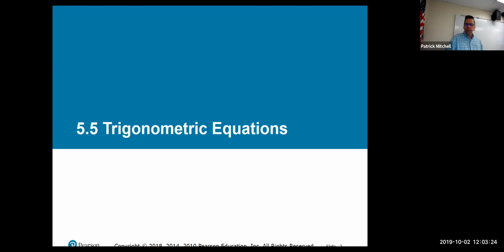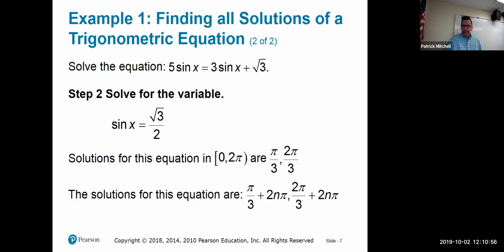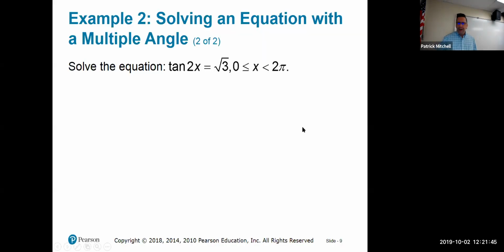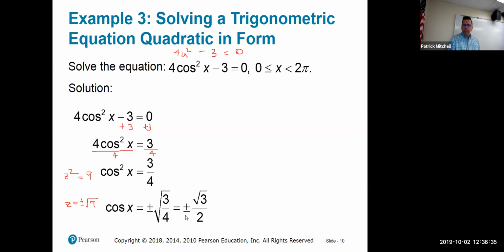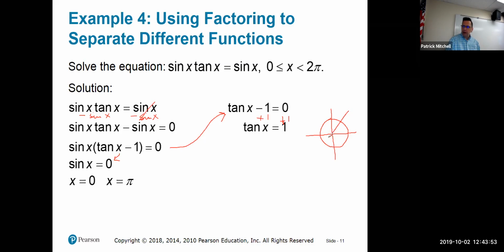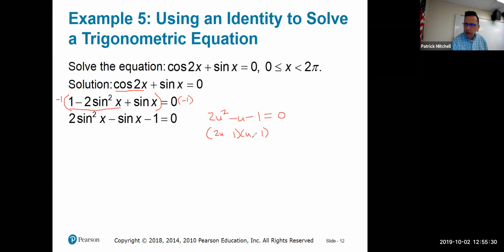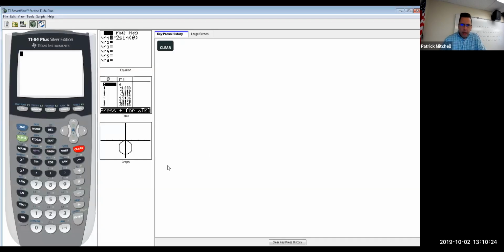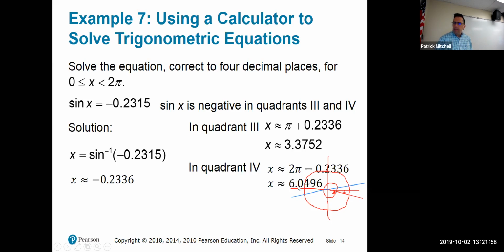5.5 Solving Trigonometric Equations